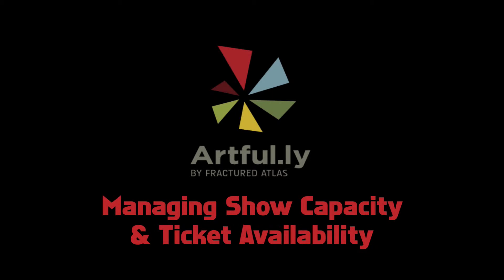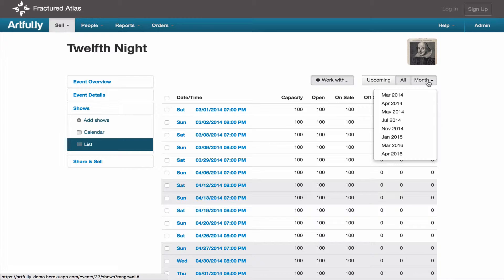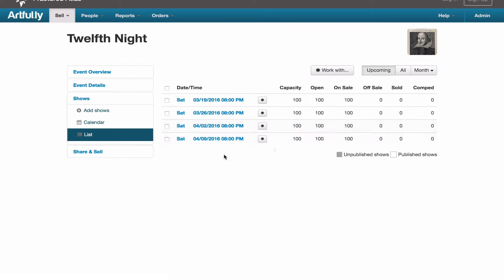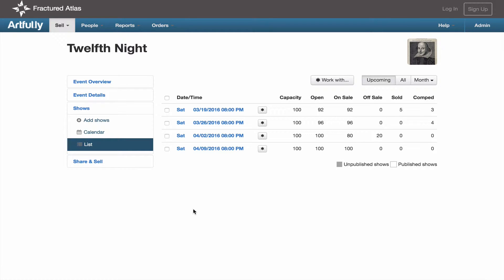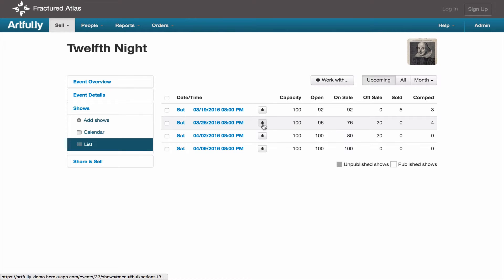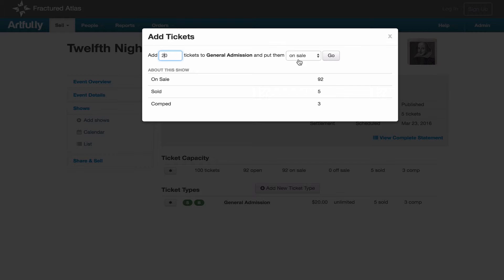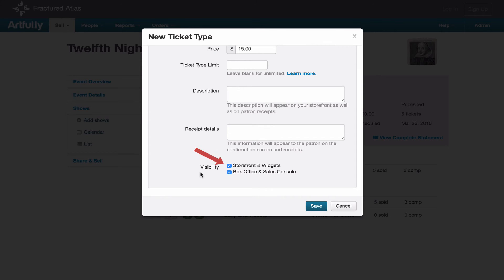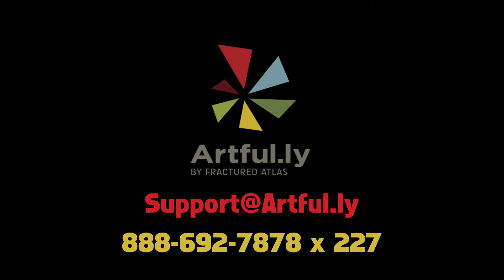Managing Show Capacity & Ticket Availability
This video will show you how to manage your ticket inventory and where it’s available.